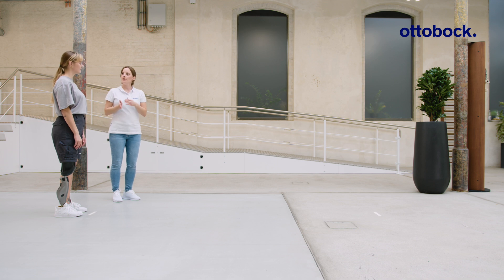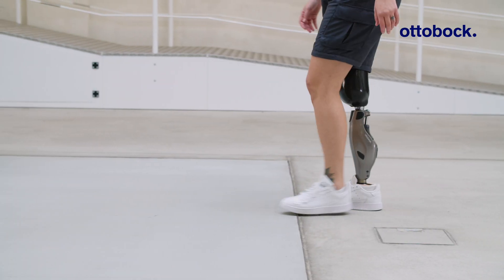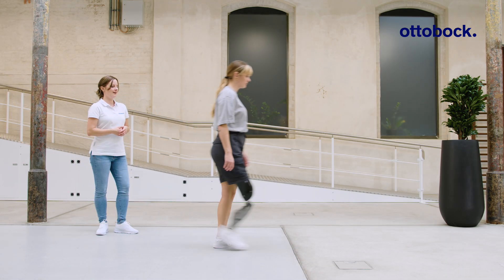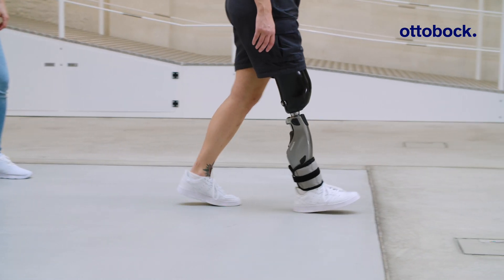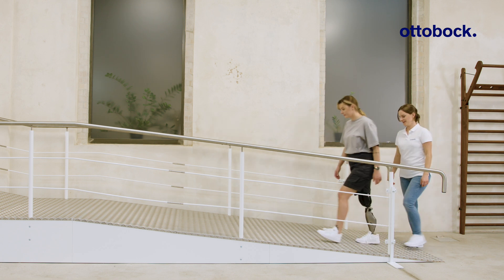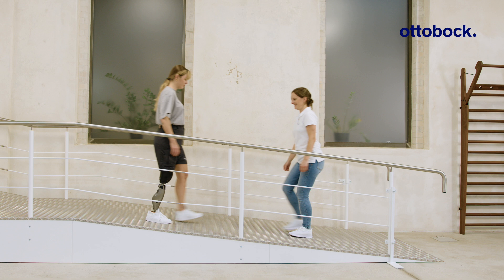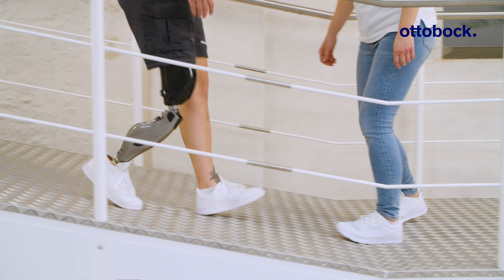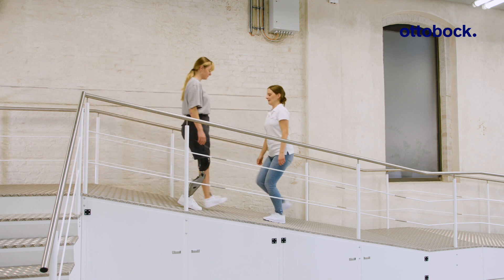Genium X4 gait training. Walking on level ground & on slopes. | Ottobock Professionals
Thanks to OPG technology (OPG = Optimised Physiological Gait), the Genium X4 knee joint allows a smooth gait pattern which relieves the entire musculoskeletal system.

In this video, you learn how you can improve the walking technique on level ground and slopes.

00:11 Walking on level ground
01:26 Walking on shallow slopes
02:15 Walking on steeper slopes